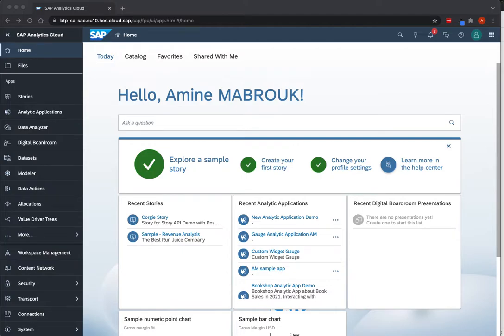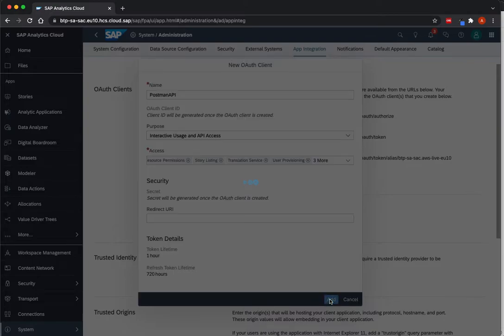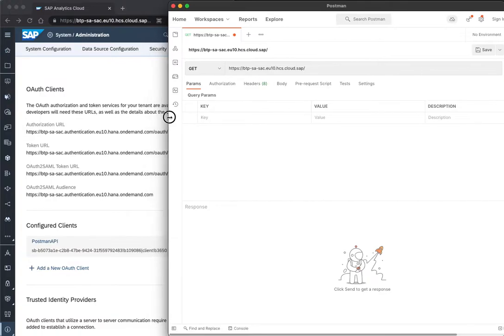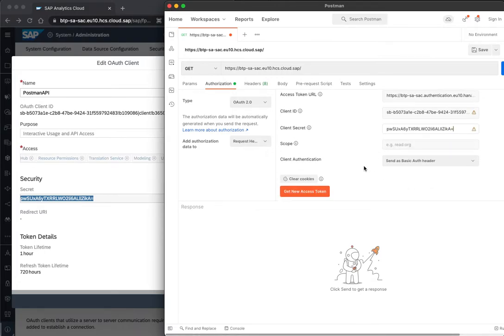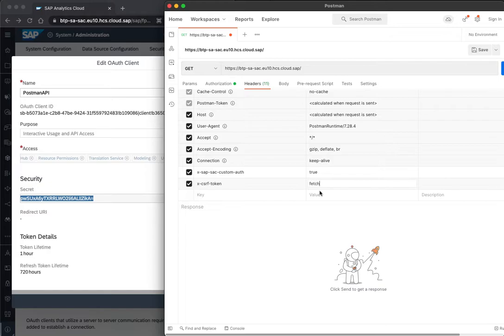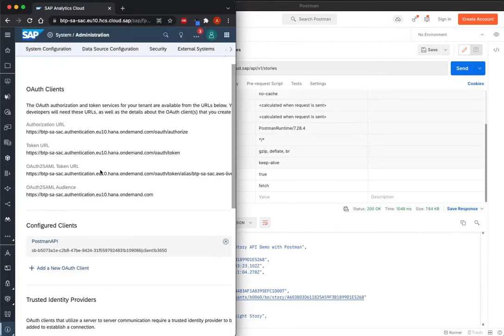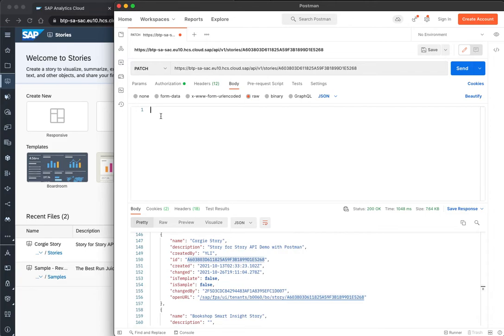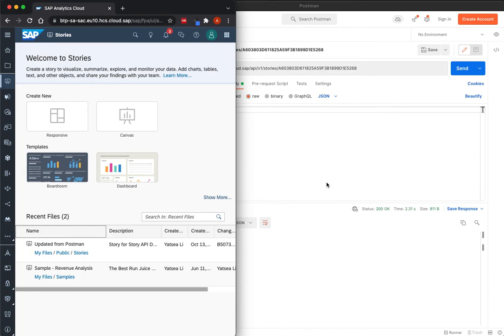DV370 Demo#2-Tenant API of SAP Analytics Cloud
In this demo, you will learn how to use Tenant API of SAP Analytics Cloud to access to story and user data stored on an SAP Analytics Cloud tenant This demo is part of 03-Data Visualisation&Anaytics in day 3 of SAP BTP Data-to-Value Bootcamp